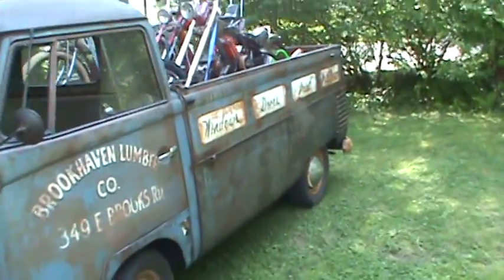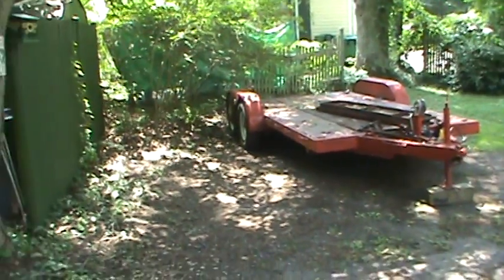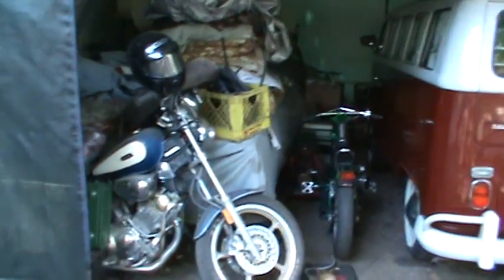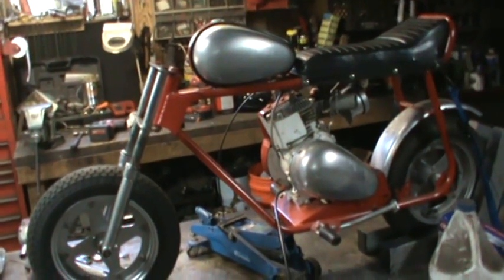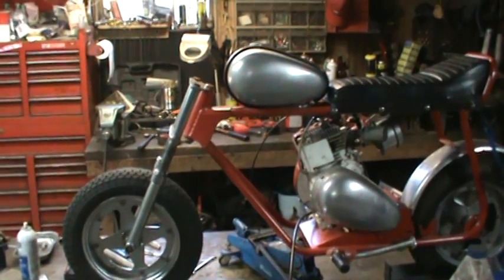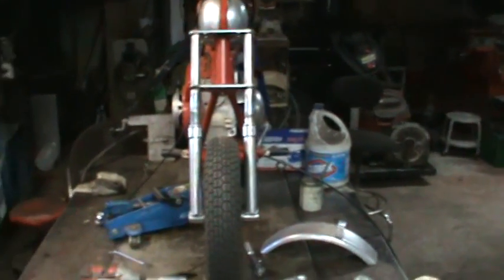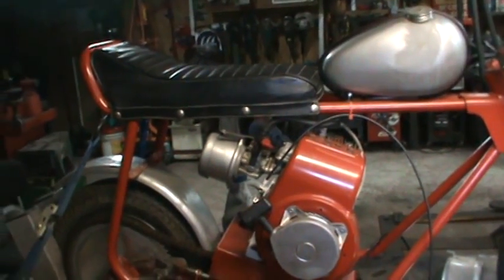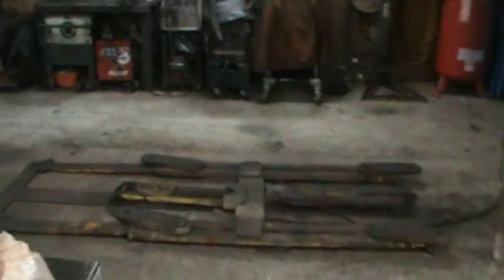back in the garage